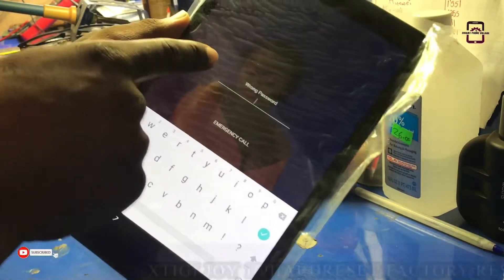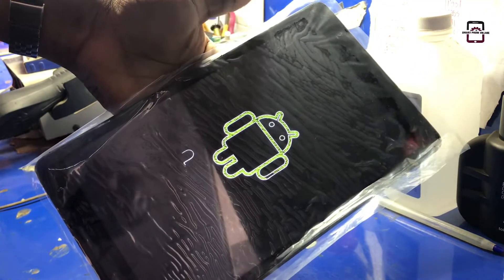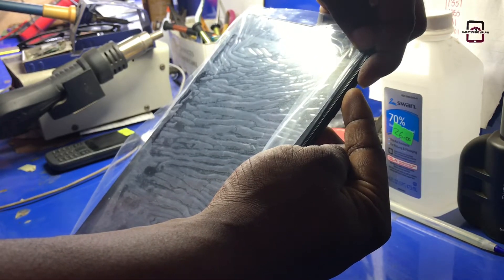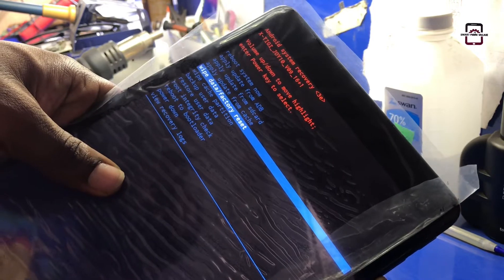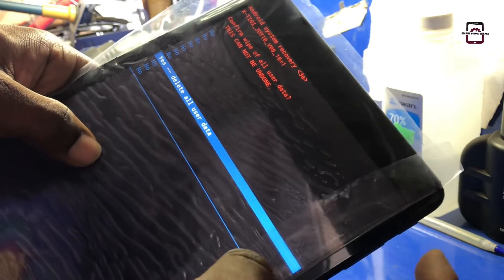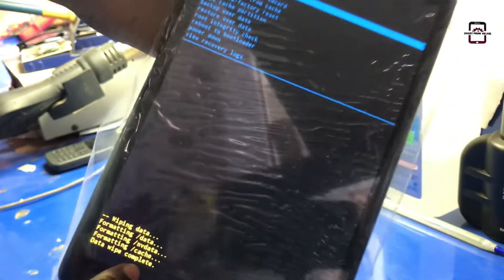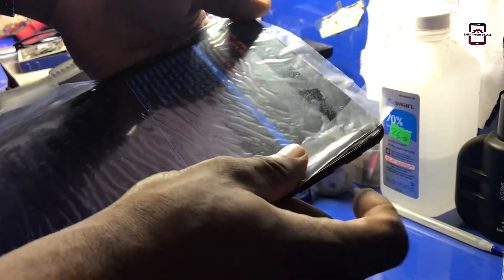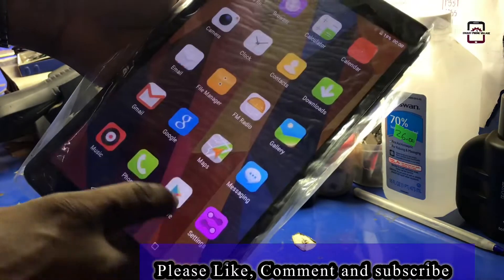XTIGI JOY 10 Hardreset/Factory reset, How to unlock Android phones and tablet with Pinlock/password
Hi guys in this video , I will show you how to Hardreset / Factory reset All Android Tablet
Remove pin, password, Screen lock without Pc

Tested 100% on Xtigi Joy 10
Easy to follow
Everyone can understand this method
No time wasting 🙏🏽

Smartphone Village 🔌

         ʟɪᴋᴇ   |  sᴜʙsᴄʀɪʙᴇ   |  sʜᴀʀᴇ   |  ᴄᴏᴍᴍᴇɴᴛ
●▬▬▬▬▬▬▬▬▬ஜ۩۞۩ஜ▬▬▬▬▬▬▬▬▬●

How to Reset and Restore your iPhone 11 With iTunes, iPhone connect to iTunes , iphone disable NEW !

TECNO Camon 15 FRP REMOVE, Google account bypass | Frp bypass Android 10 | NO PC update 2022

Itel A16 Frp Bypass Remove Itel A16 Lock Itel A16 plus Google Account Lock Tested 100%

Itel p36 frp lock | Bypass Frp lock on Itel p36 Remove Google account lock for Itel p36

Infinix HOT 10 X682B Frp Bypass Without Pc 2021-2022 // No Gmail// Bypass Google Account Unlock 100%

Tecno pop 4 BC2, BC3 Frp Bypass , Bypass Google Account on Tecno pop 4, Frp unlock Tecno || NO PC

Tecno CAMON X Frp Google Lock , Tecno Ca7 frp Bypass , Remove Frp WITHOUT PC 100% working

                                       ᴛʜᴀɴᴋ ʏᴏᴜ
●▬▬▬▬▬▬▬▬▬ஜ۩۞۩ஜ▬▬▬▬▬▬▬▬▬●